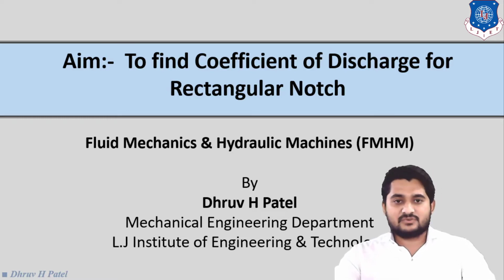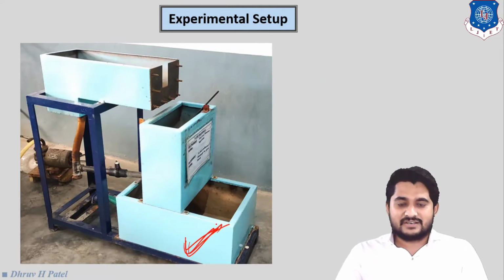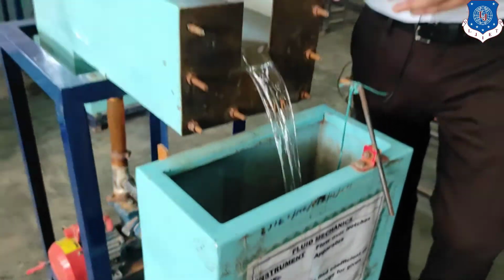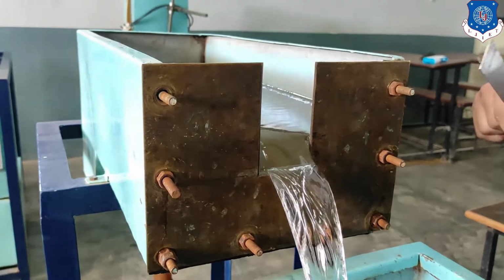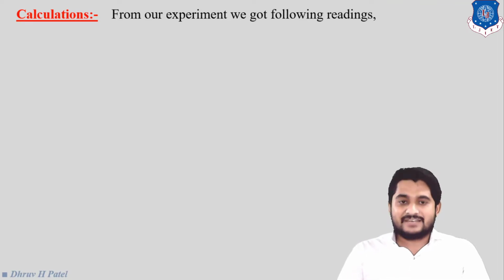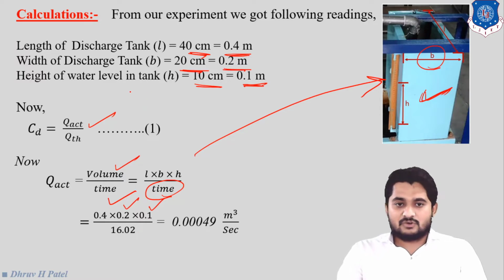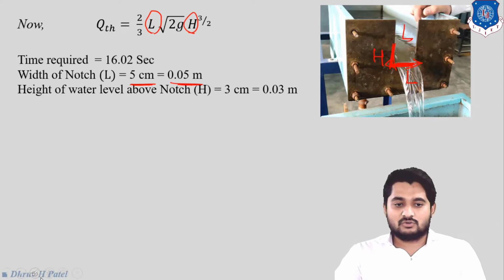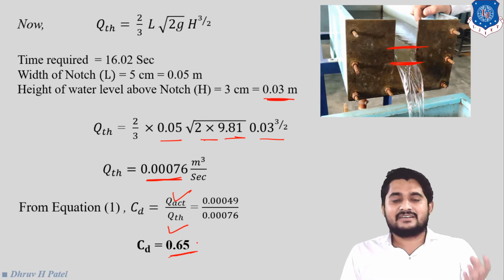P 04 To Determine the Coefficient of Discharge Through Open Channel Flow Over a Notch